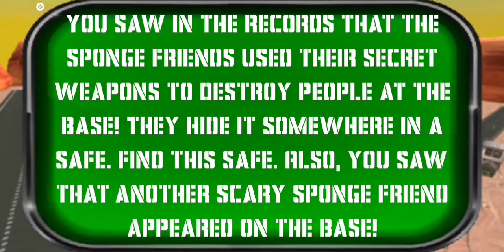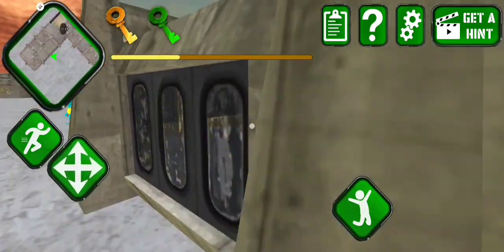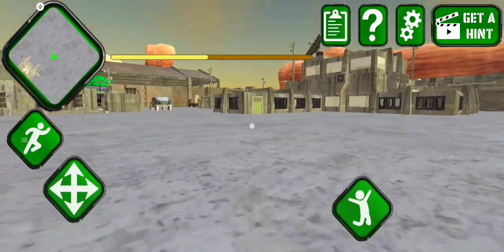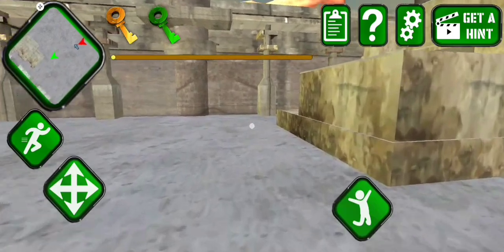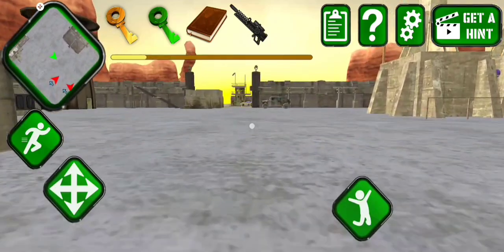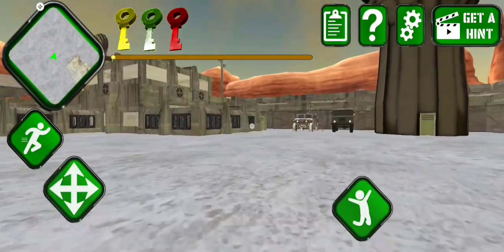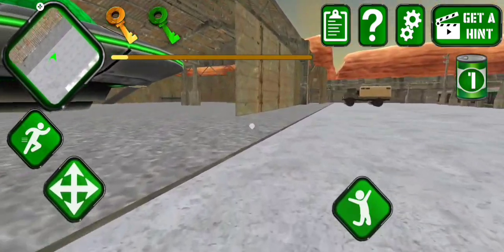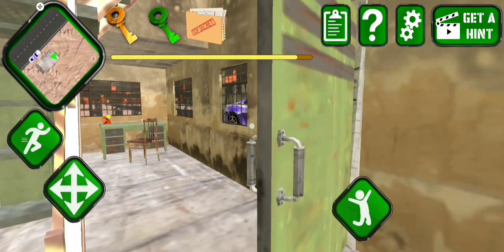THEY HAVE A WEAPON! Sponge Area 51 Neighbor Escape Alien Base Secret (Part 2)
Today We Finally Return To Sponge Area 51 Neighbor Escape Alien Base Secret After Almost 2 Months, Where We Find Their Secret Alien Weapon!